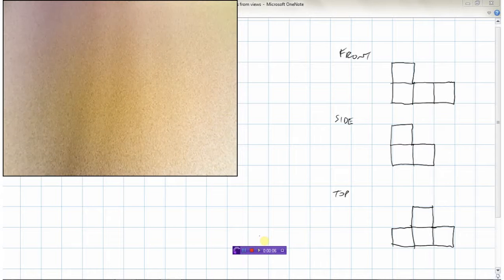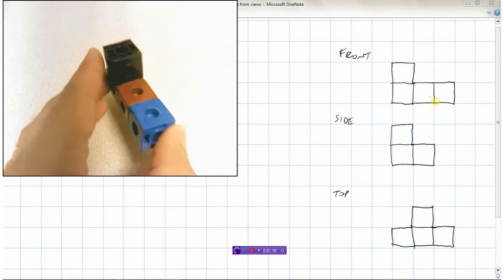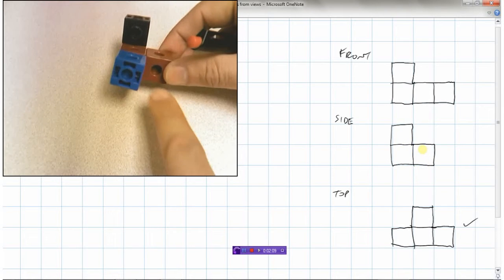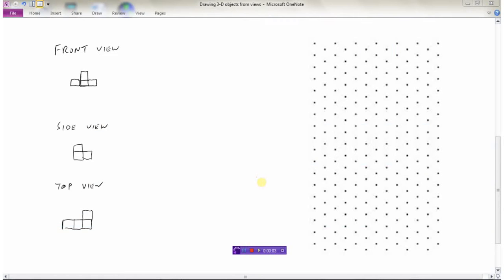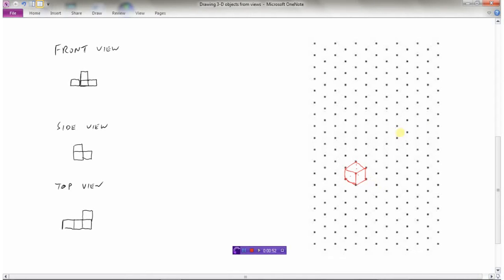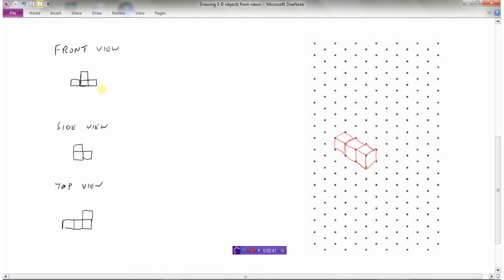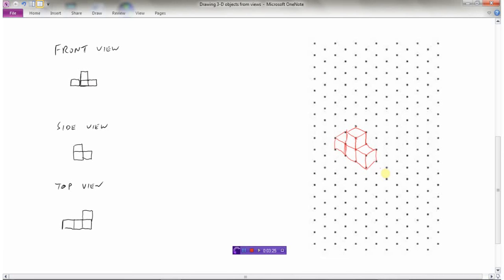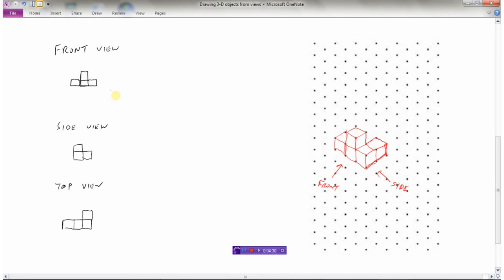Creating 3-D Objects From Views